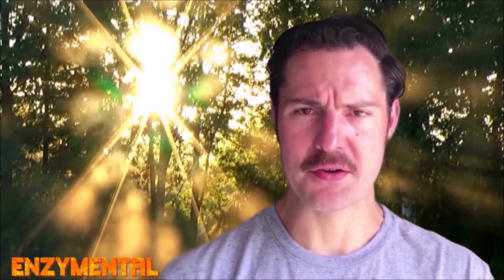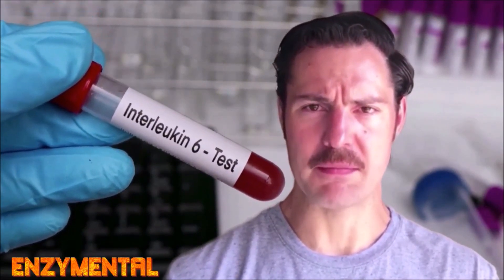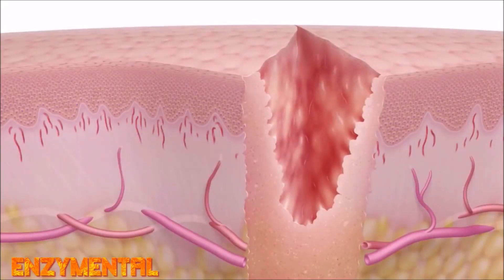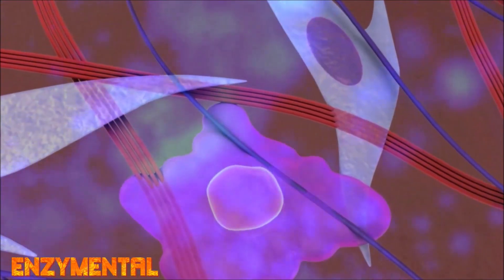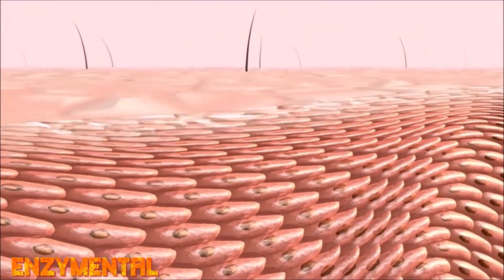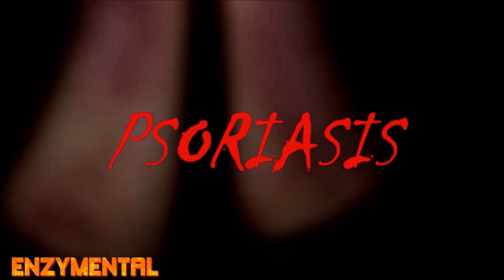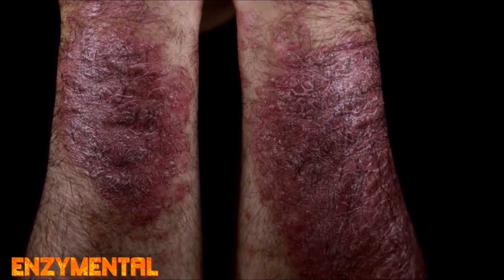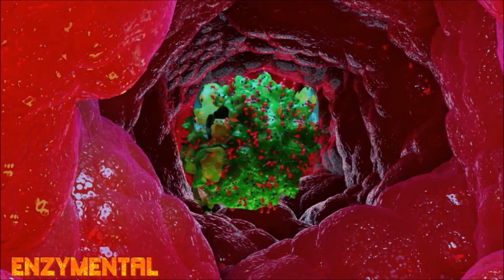SKIN-flammation... and how Luteolin can help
Today, I detail how the amazing bioflavinoid Luteolin combats the skin inflammation from excessive sun exposure (ultraviolet radiation), and even specific skin conditions like Psoriasis.